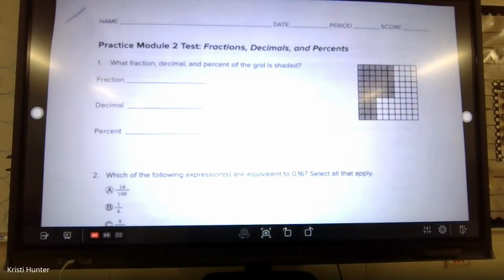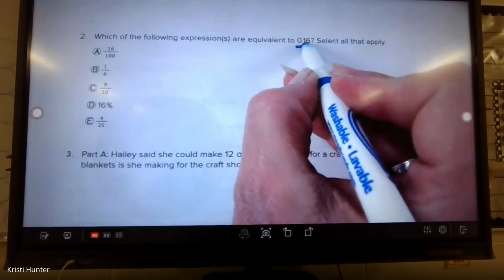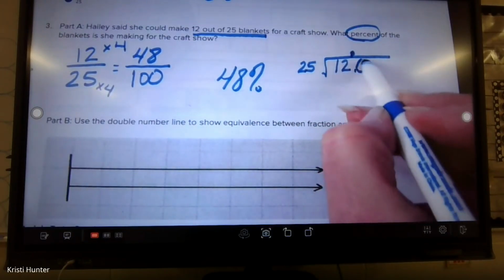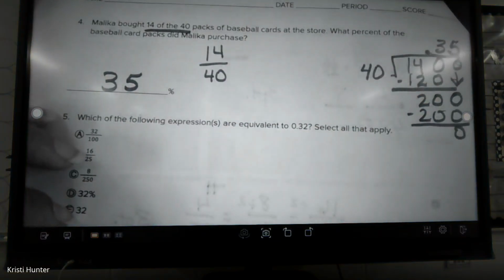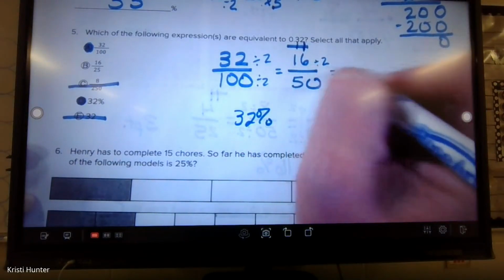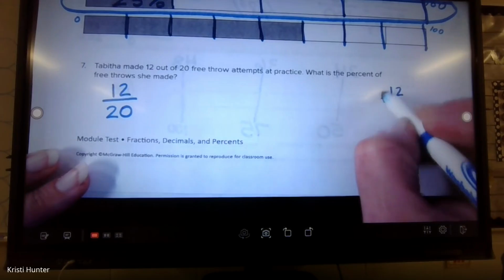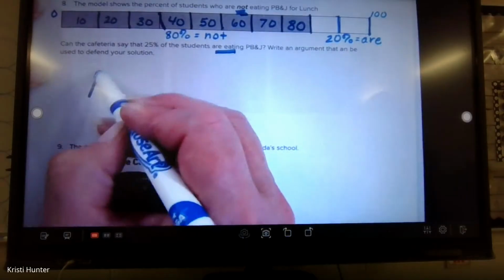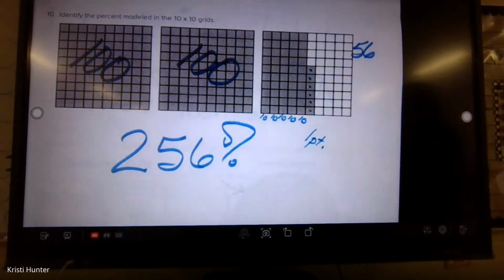Module 2 Practice Test